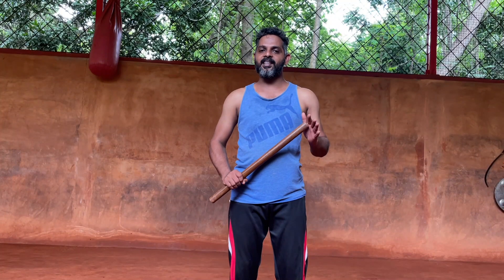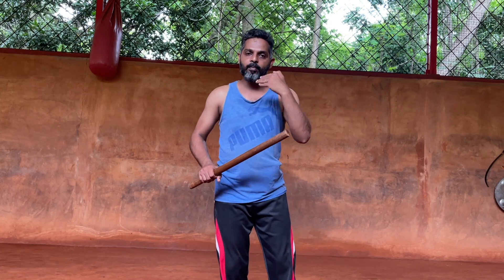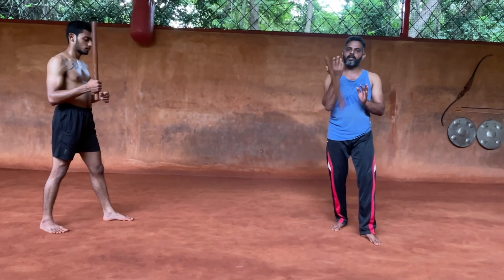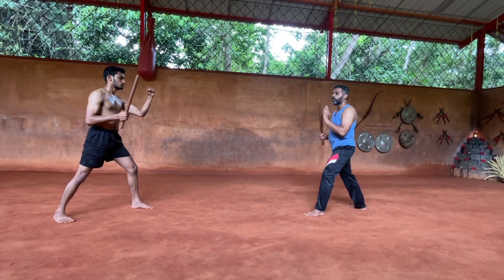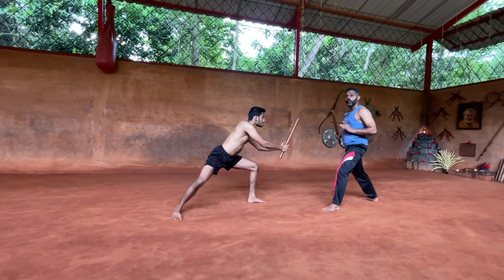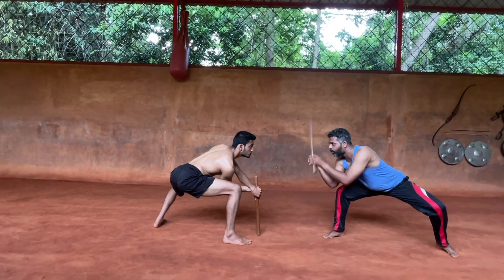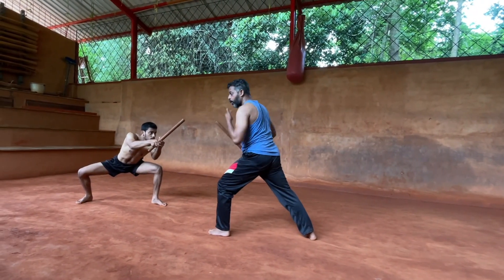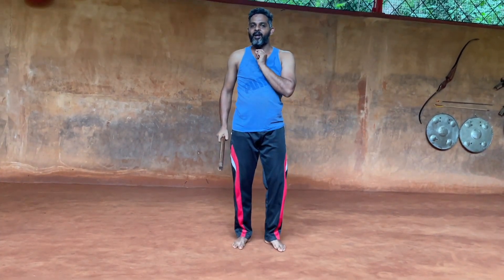Muchaan [Part 1] | Explaination [2/2]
We complete the tutorial for the first sequence in Muchaan.